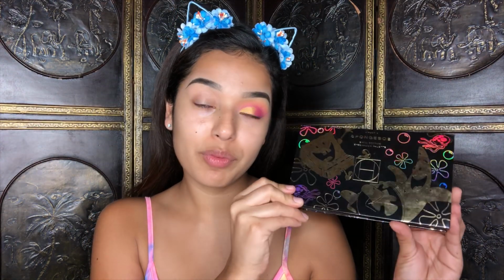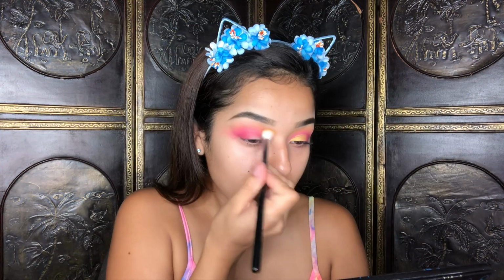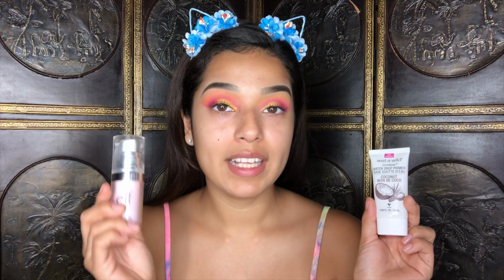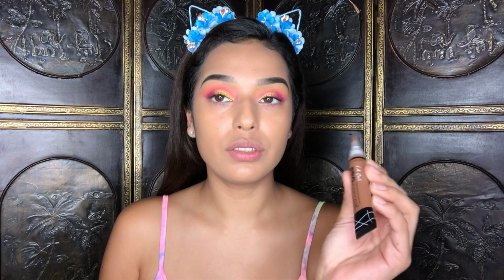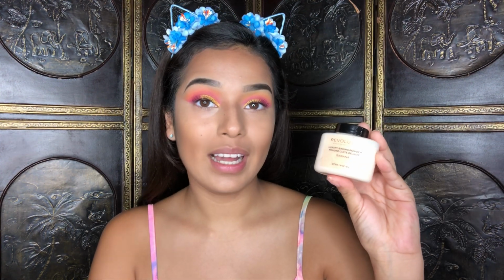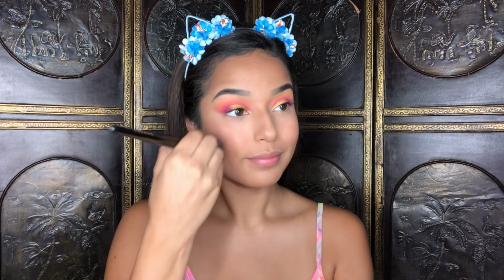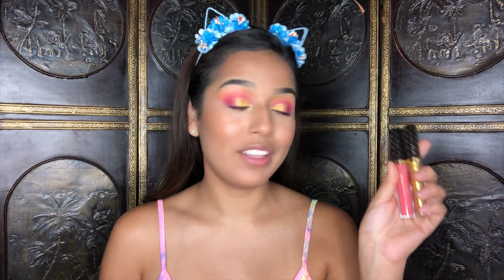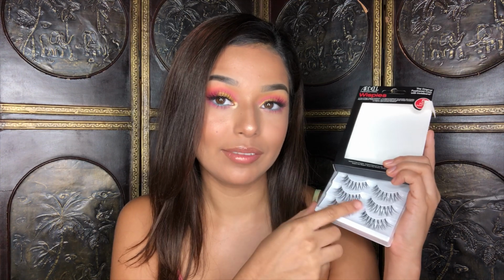Colorful Makeup Tutorial In Fall? I THINK YES 😍🍭 | Hipdot X SpongeBob Collection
Make sure to TURN ON those POST NOTIFICATIONS  so you never miss an upload!

P R O D U C T S      U S E D:

Face:
Wet N Wild Coconut Primer
Elf Poreless Face Primer
L’Oréal Infallible Fresh Wear Foundation “Amber”
L.A. Girl Pro Conceal HD Concealer “Espresso”
Tarte Shape Tape “Medium”
Makeup Revolution Luxury Baking Powder “Banana”
Maybelline Fit Me Pressed Powder “Natural Tan”
Laura Mercier Translucent Setting Powder
🌟 Hipdot X SpongeBob Sandy Cheeks Blush Bronzer Palette🌟
Dominique Cosmetics Prisma Glow Palette “Pink Haze + Golden Hour”
MAC Fix Plus “lavender”

Eyes:
Elf 16 HR Camo Concealer “Tan Walnut”
🌟 Hipdot X SpongeBob Bikini Bottom Eyeshadow Palette 🌟
  Shades:
     - Penny Pincher
     - Wumbo
     - Best Shade Ever
     - Imagination
     - Golden Pineapple
     - Bikini Bottom Blue
     - Treedome
Maybelline Tattoo Studio Gel Pencil Liner “Deep Onyx”

Lashes:
NYX a Worth The Hype Mascara

Lips:
🌟 Hipdot X SpongeBob Jellyfish Lip Gloss Trio 🌟
  Shades:
    - Sea Star Gazer
    - Feelin’ Fineapple

M Y    L A T E S T    V I D E O S:

Music Featured:
Summertime - Erik Lund
Spongebob Seaweed Music